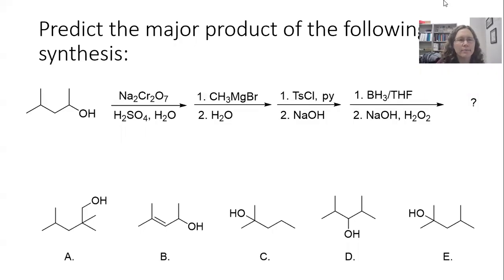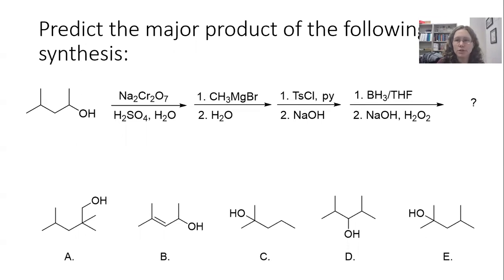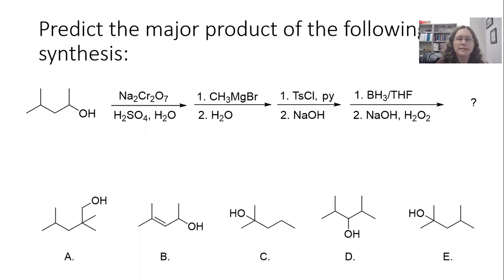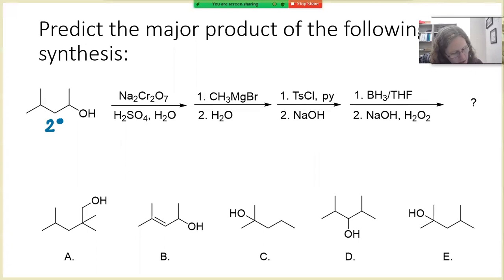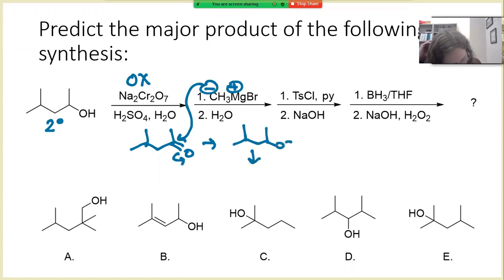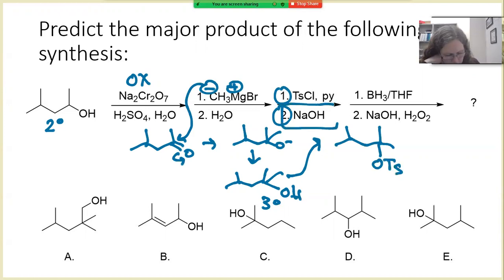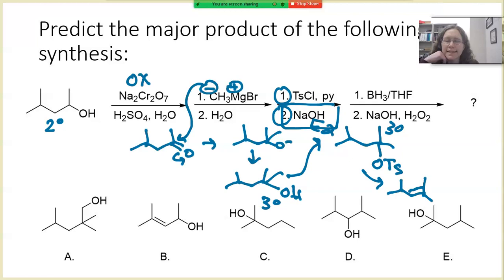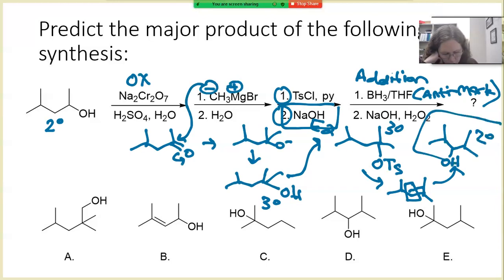Reactions Involving Alcohols Practice #4